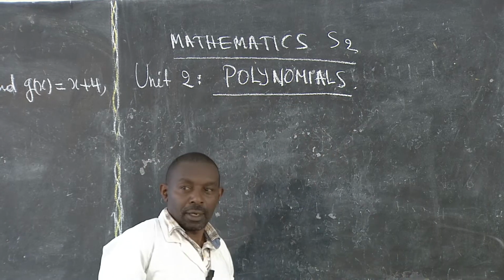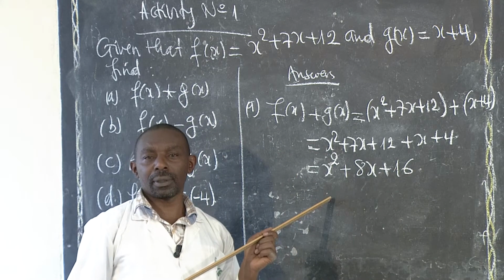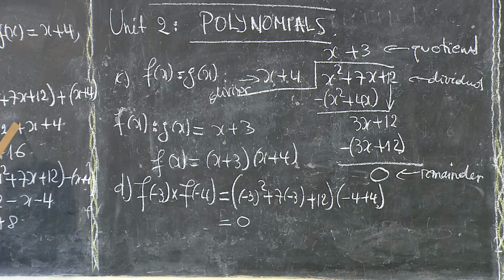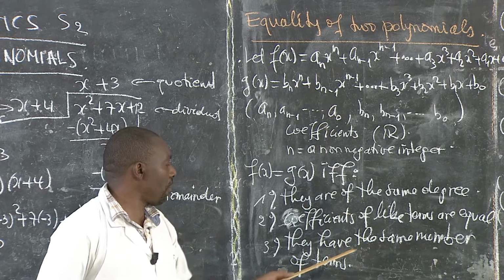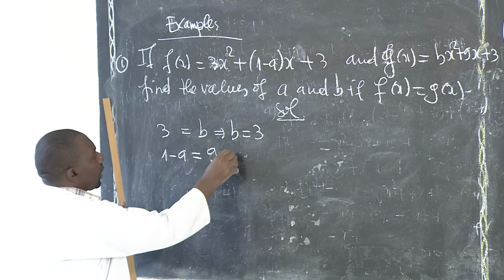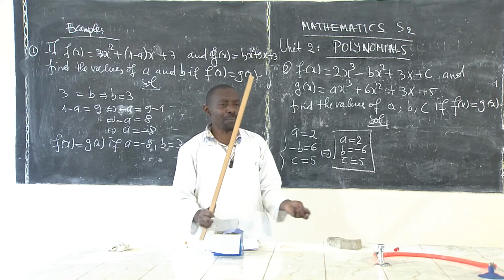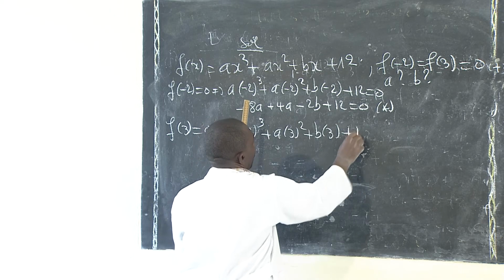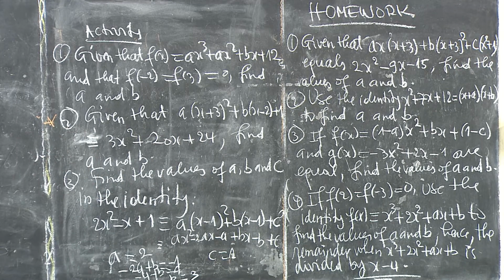Rwanda Education Board | S2| Mathematics| Unit 2:Polynomials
Grade : S2
subject : Mathematics
Unit 2: Polynomials
Teacher : John